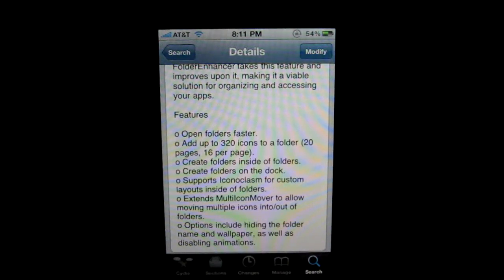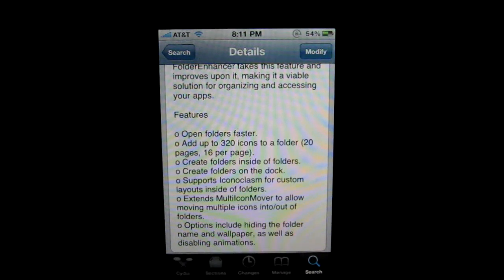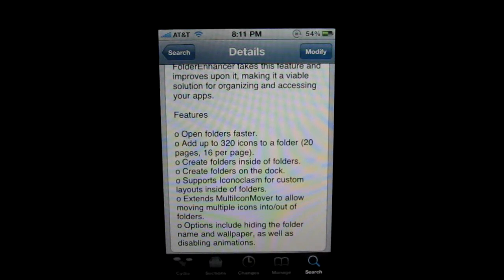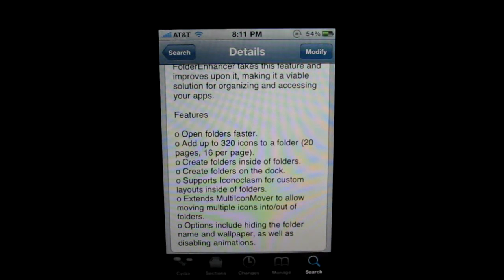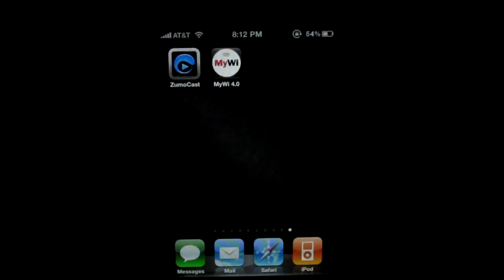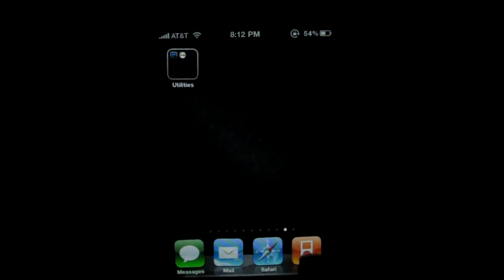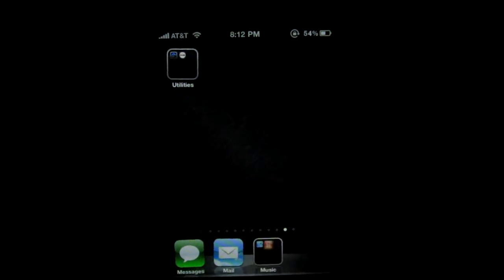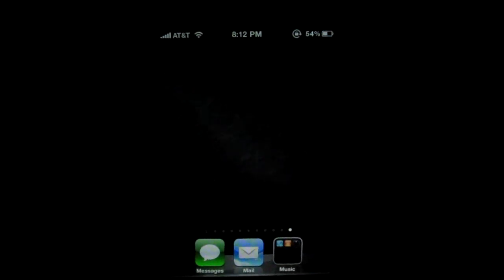FolderEnhancer Review - xSellize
iOS 4 brought with it the ability to put apps and bookmarks into folders. Unfortunately, the implementation is quite limited.

FolderEnhancer takes this feature and improves upon it, making it a viable solution for organizing and accessing your apps.

Features

          o Open folders faster.
          o Add up to 320 icons to a folder (20 pages, 16 per page).
          o Create folders inside of folders.
          o Create folders on the dock.
          o Supports Iconoclasm for custom layouts inside of folders.
          o Extends MultiIconMover to allow moving multiple icons into/out of folders.
          o Options include hiding the folder name and wallpaper, as well as disabling animations.